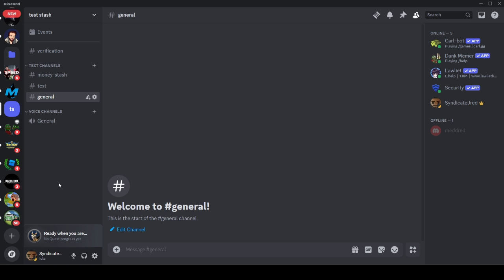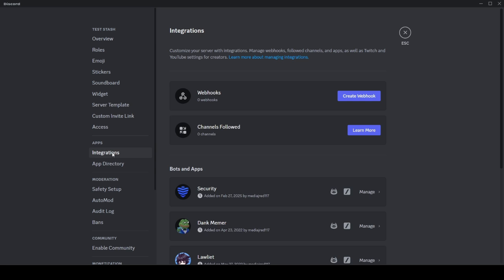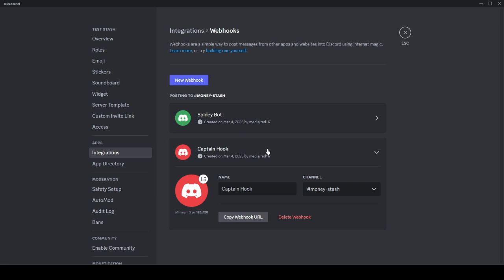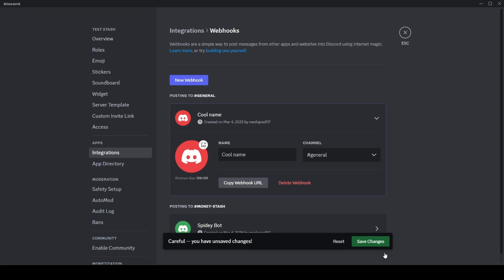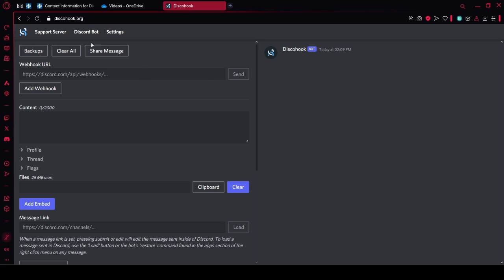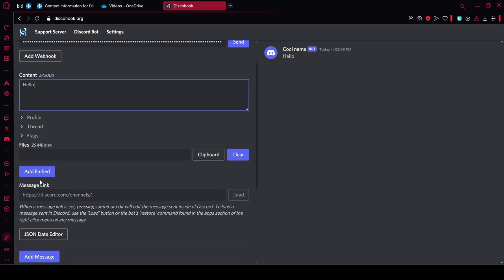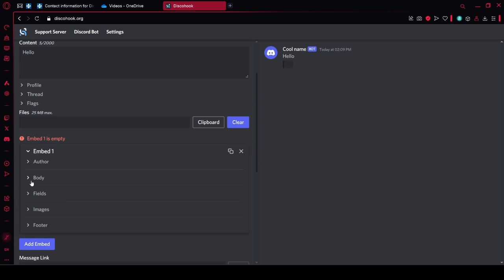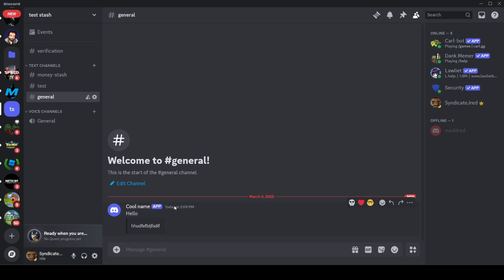How to do discord webhooks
In this tutorial, we’ll walk you through How to do discord webhooks step by step, making it easy for you to follow along. Whether you're a beginner or looking to refine your skills, this video has everything you need to get started.